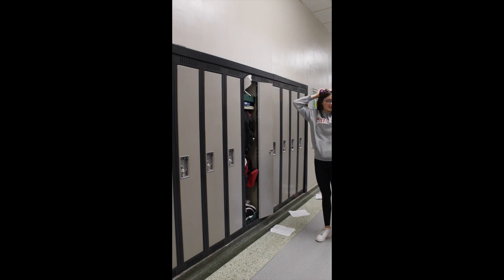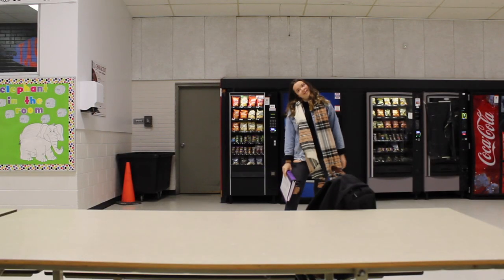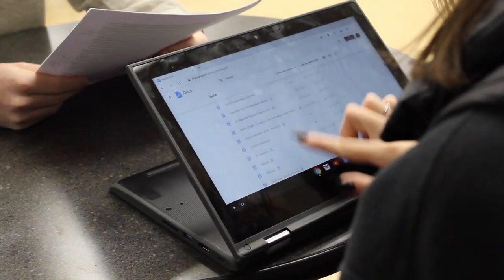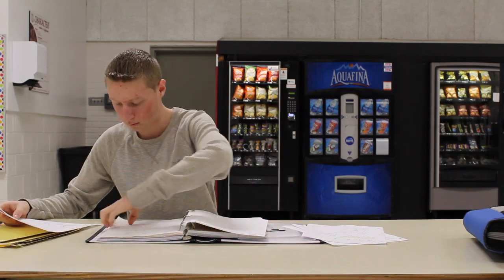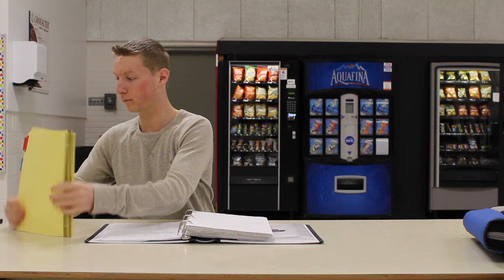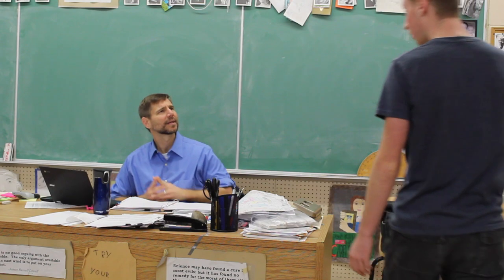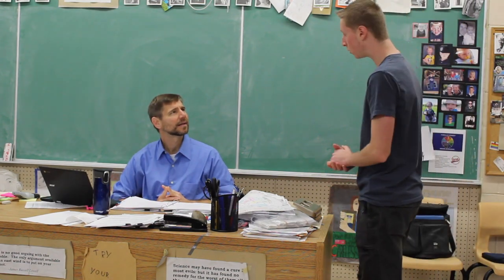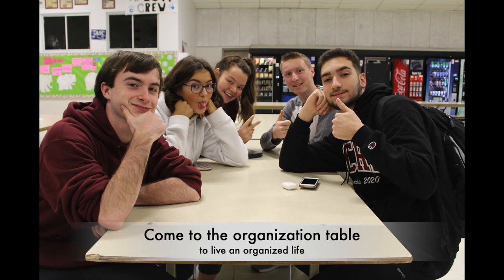Link Crew organization video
Want to know how to get organized. Link Crew's 400 step process can help you with that!